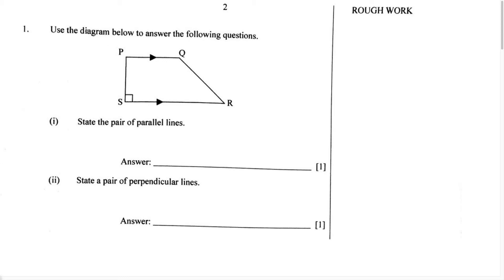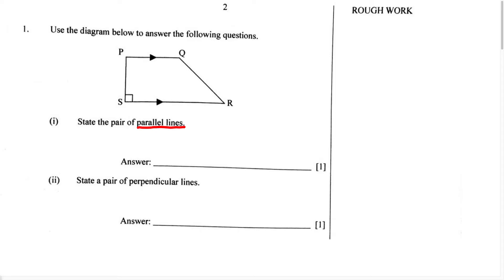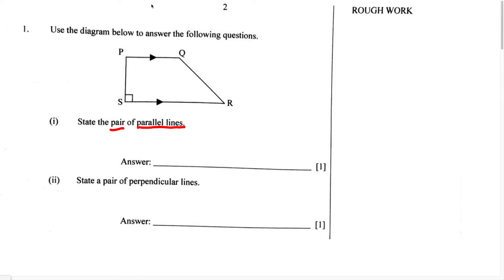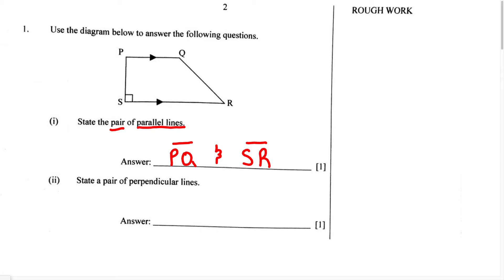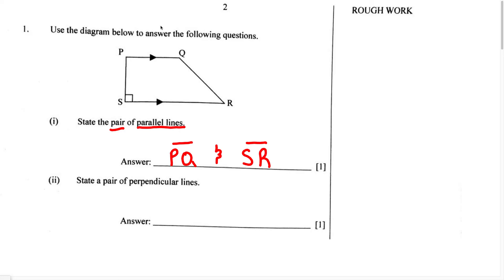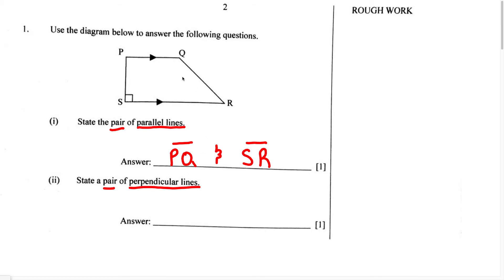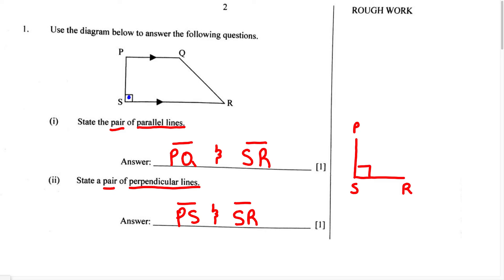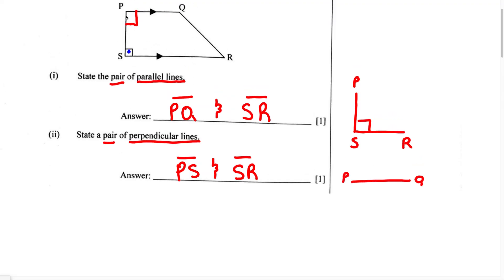BJC Math Paper 2 - Parallel and Perpendicular Lines - Word Problem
This is a question from the BJC exam. The BJC Paper 2 exam is 1 hour long. The BJC Paper 2 exam requires you to read and understand word problems.

Parallel and Perpendicular Lines - Word Problem for a Trapezoid. Specifically, a Right-angled Trapezoid. We are asked to state a pair of parallel and perpendicular lines.

This is number 1 from the BJC Paper 2 Exam for the year 2019.